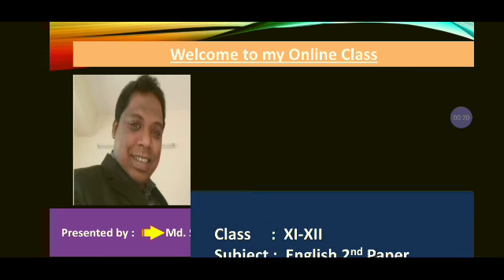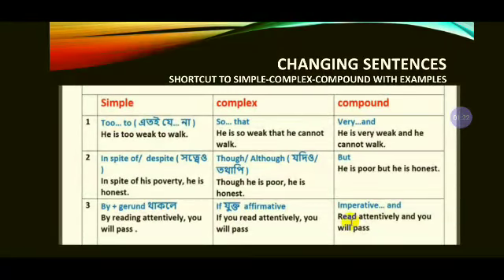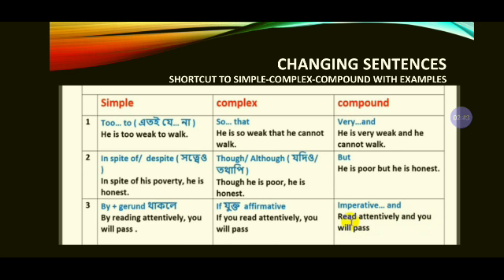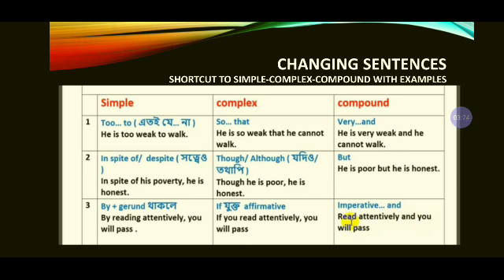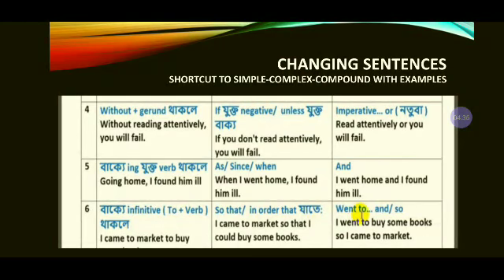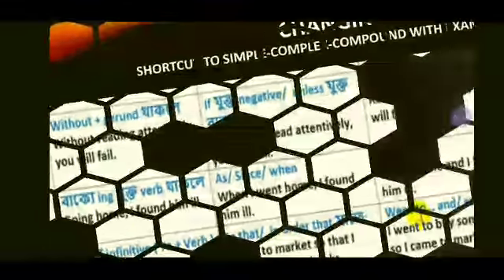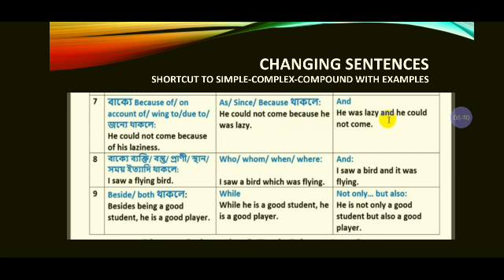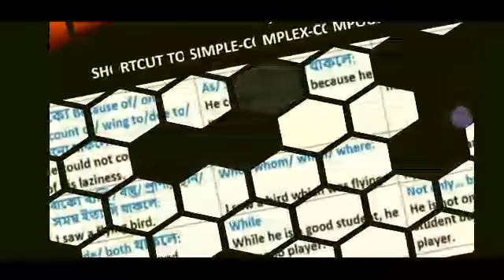CHANGING SENTENCES SIMPLE-COMPLEX-COMPOUND